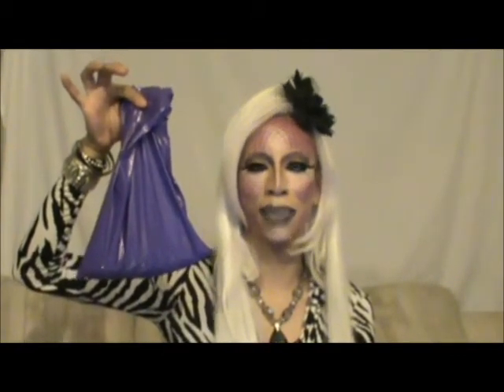Thursday is brought to you by...